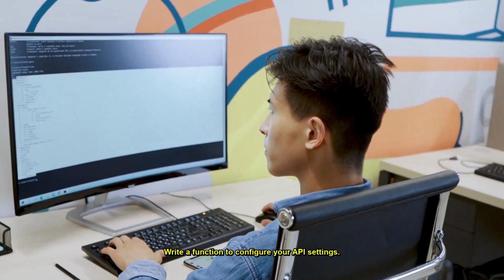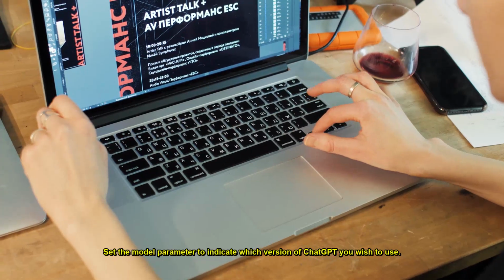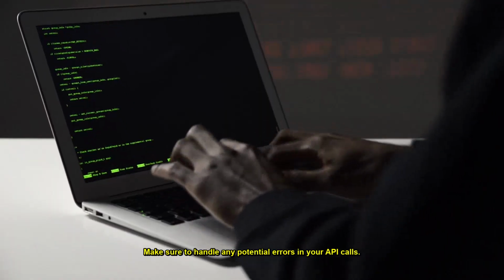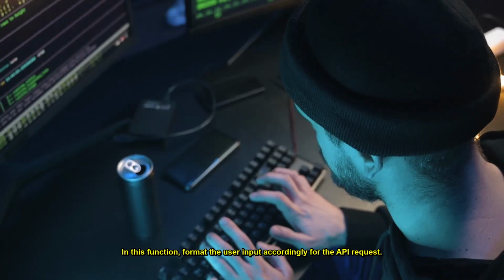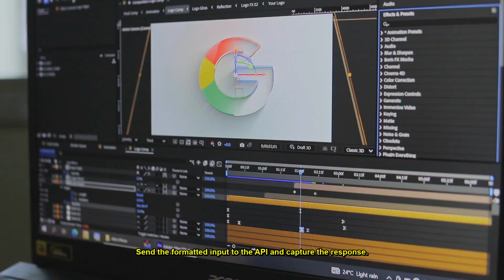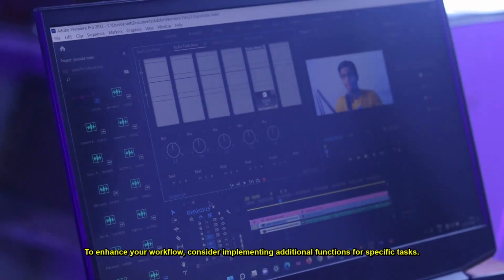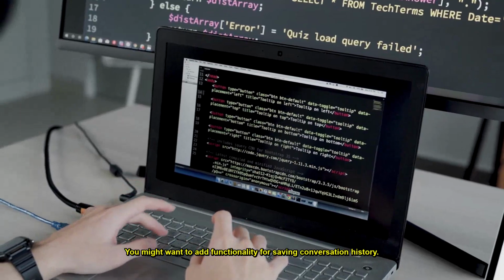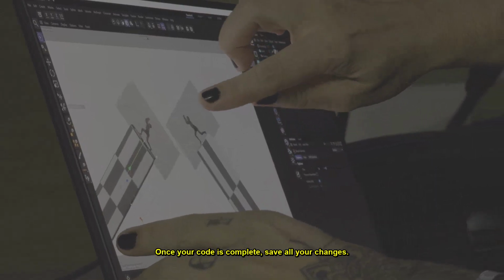How to activate OpenAI in ChatGPT for custom AI workflows - Complete Guide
Unlock the full potential of ChatGPT by learning how to activate OpenAI for custom AI workflows! In this complete guide, we’ll walk you through each step of the process, from setup to implementation, ensuring you can harness the power of AI to streamline your tasks and enhance productivity. Whether you're a beginner or an experienced user, this video has something for everyone. Don’t miss out on creating tailored workflows that suit your needs!